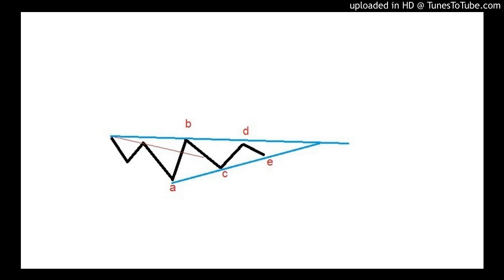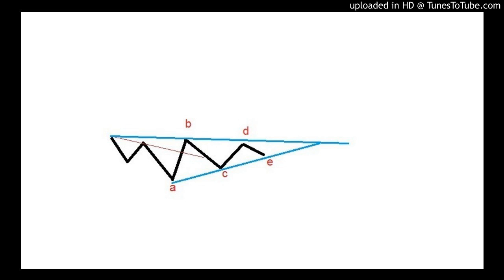Profitunity 6_(new) - Copy